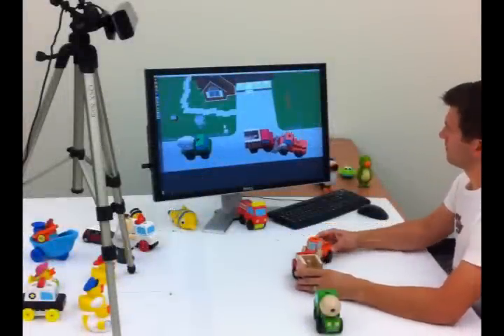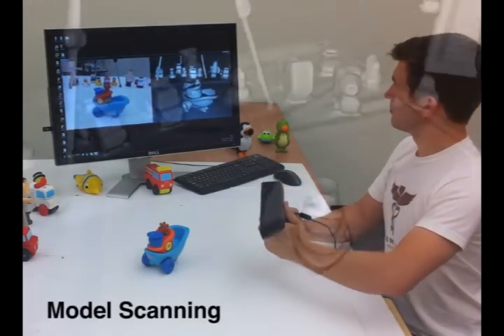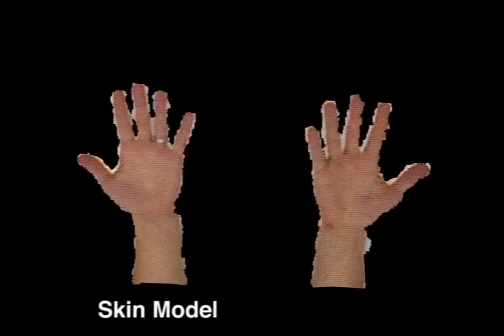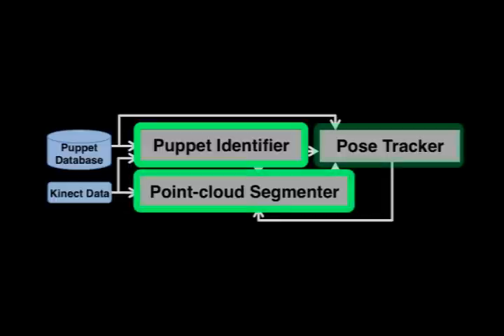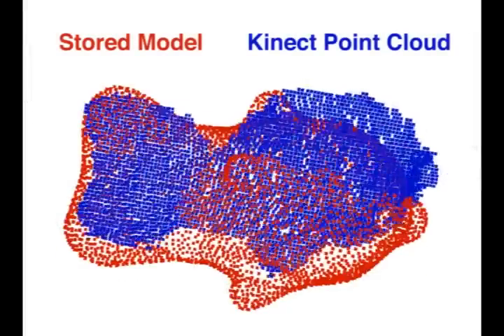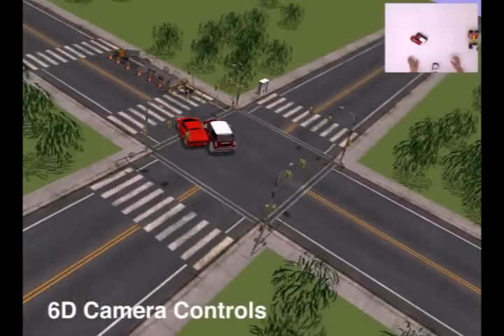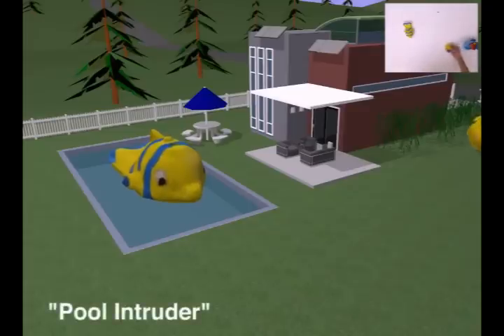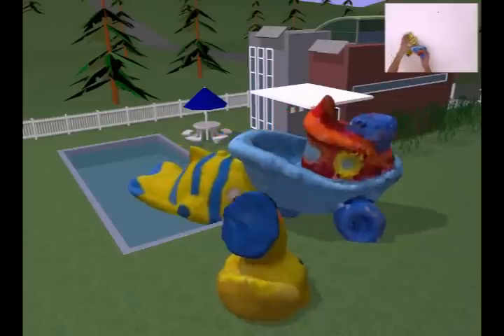3D Puppetry: A Kinect-based Interface for 3D Animation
Authors: Robert T. Held, Ankit Gupta, Brian Curless, Maneesh Agrawala

We present a system for producing 3D animations using physical objects (i.e., puppets) as input. Puppeteers can load 3D models of familiar rigid objects, including toys, into our system and use them as puppets for an animation. During a performance, the puppeteer physically manipulates these puppets in front of a Kinect depth sensor. Our system uses a combination of image-feature matching and 3D shape matching to identify and track the physical puppets. It then renders the corresponding 3D models into a virtual set. Our system operates in real time so that the puppeteer can immediately see the resulting animation and make adjustments on the fly. It also provides 6D virtual camera and lighting controls, which the puppeteer can adjust before, during, or after a performance. Finally our system supports layered animations to help pup- peteers produce animations in which several characters move at the same time. We demonstrate the accessibility of our system with a variety of animations created by puppeteers with no prior animation experience.